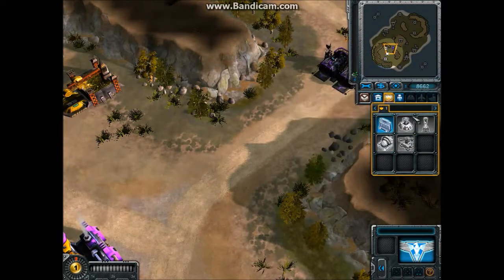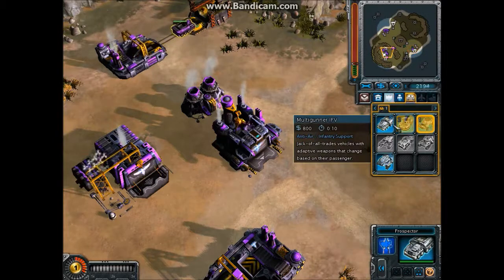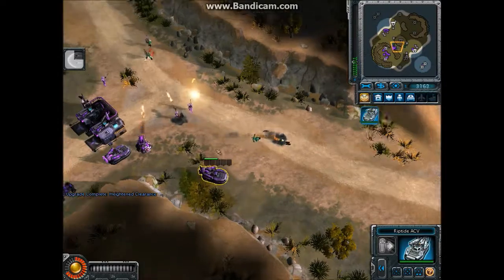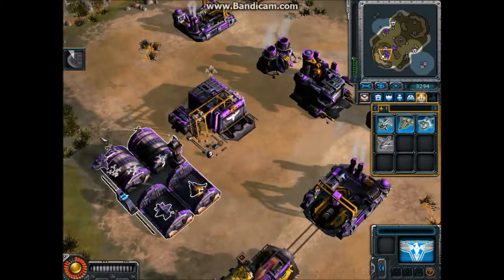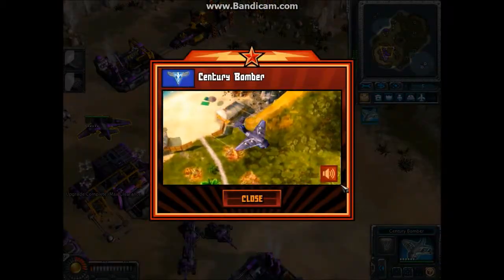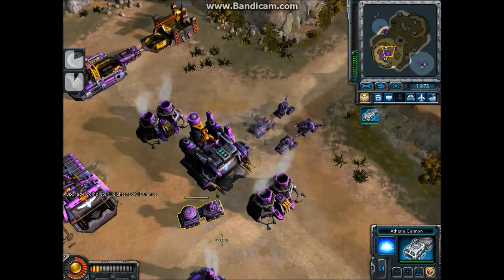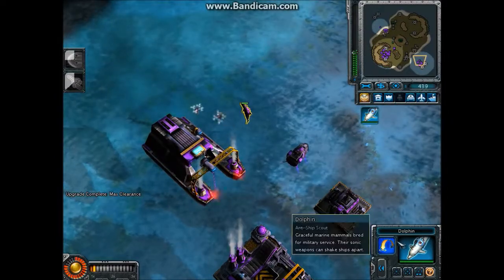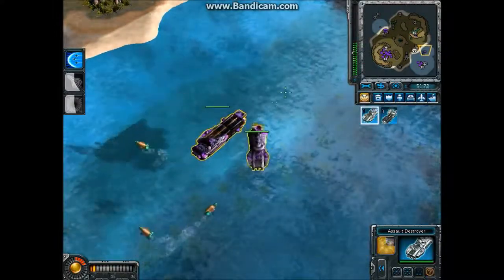Красное Предупреждение 3 Прохождение: Части Союзников Часть 1